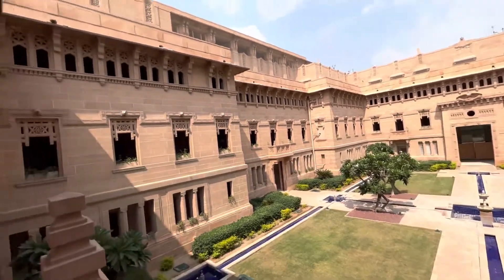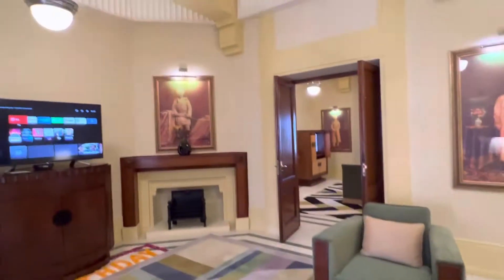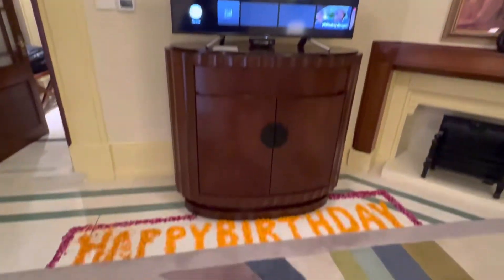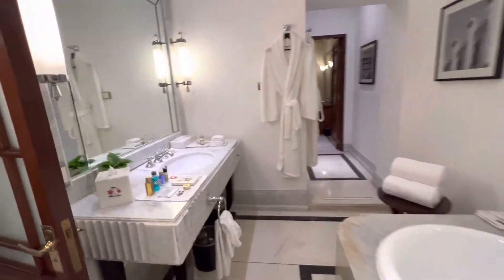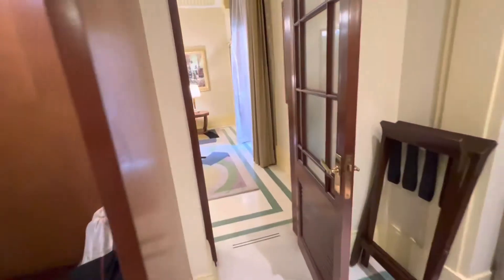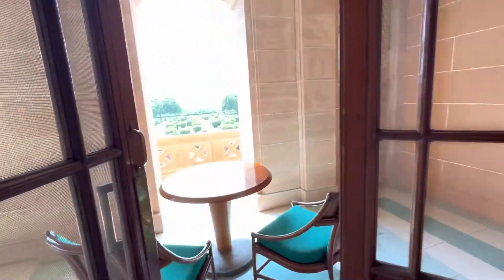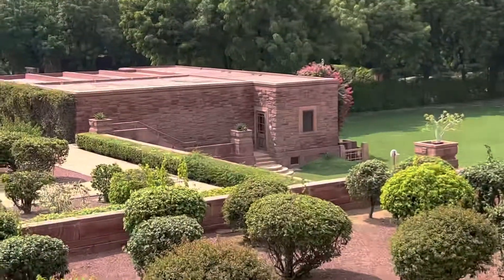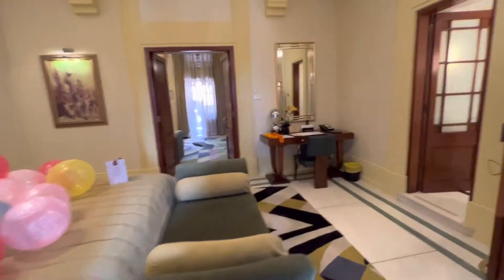Taj Umaid Bhavan Palace - Royal Suite in Jodhpur, India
Royal suite at the Taj Umaid Bhavan palace in Jodhpur